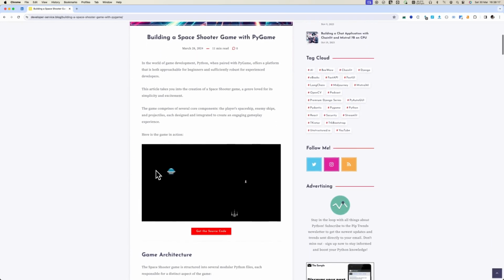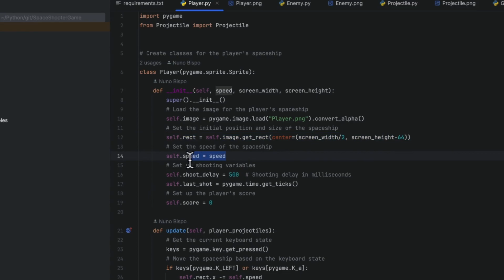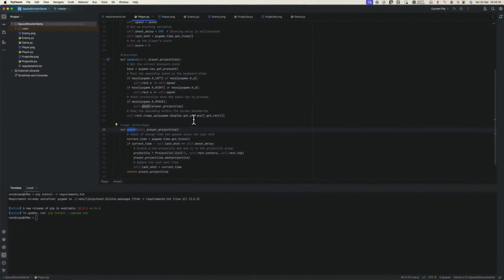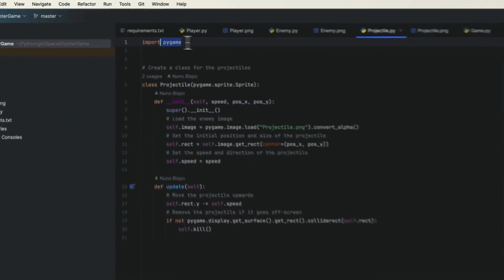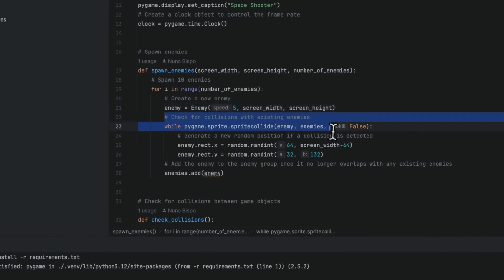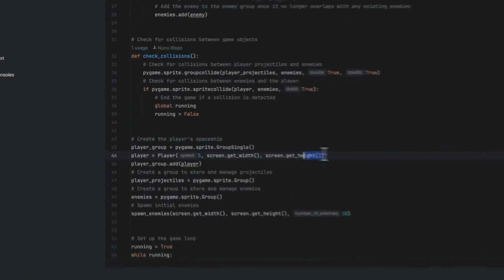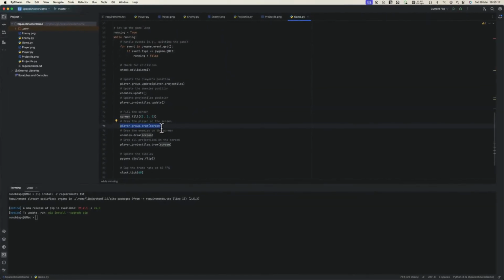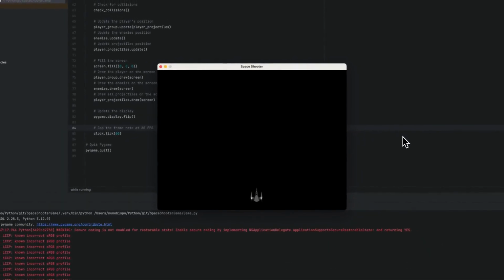Building a Space Shooter Game with PyGame (Video 004)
Greetings, game developers!

Welcome back to the Developer Service YouTube channel. In this tutorial, I am excited to guide you through the process of building a thrilling Space Shooter game using PyGame, a popular set of Python libraries for creating video games.

📌 Space Shooter Game:
We'll start from scratch and work our way up to a fully functional game, complete with a player-controlled spaceship, alien invaders and projectiles. You'll learn about PyGame's powerful features, such as sprite management and collision detection.

By the end of this video, you'll have a solid understanding of how to create a 2D game using PyGame. You'll also learn about game development concepts such as game loops and event handling.

Whether you're a beginner looking to dive into game development or an experienced developer wanting to brush up on your PyGame skills, this tutorial has got you covered.

Happy coding!